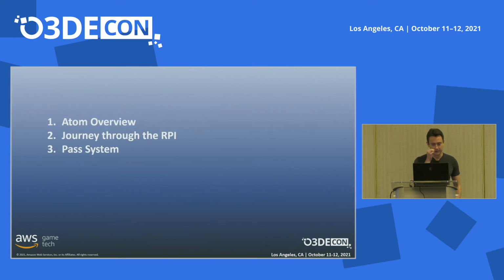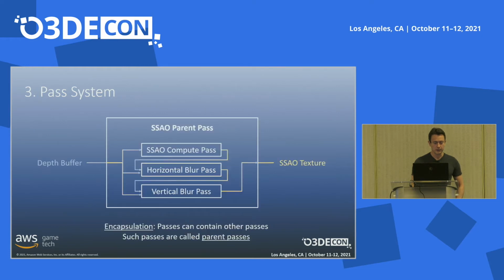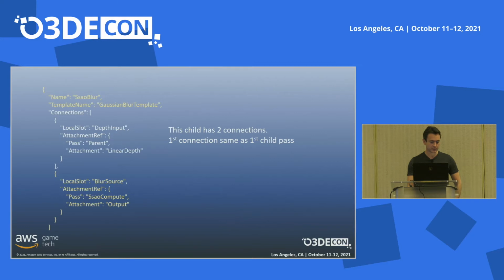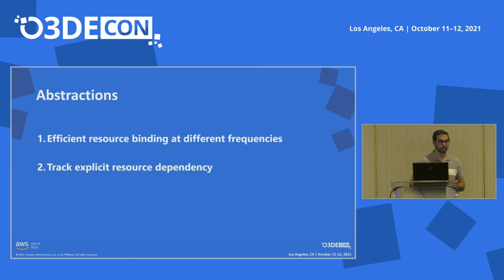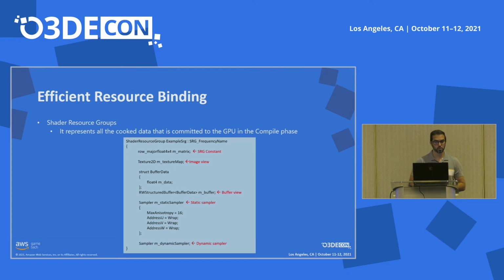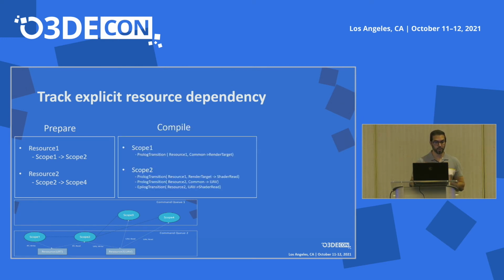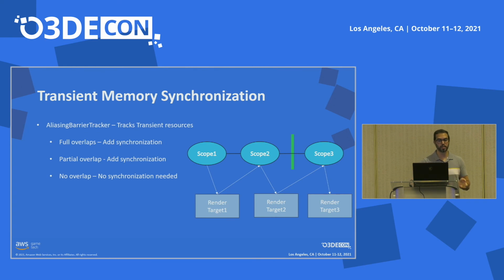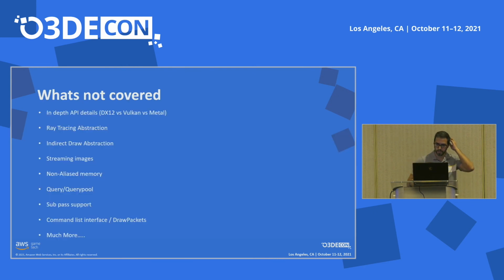A Deep Dive into the Atom Renderer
In this talk we will dive into the RHI and the Pass System within Atom. The RHI (Render Hardware Interface) is an abstraction layer that sits at the lowest level and uses a frame graph to take advantage of explicit apis like Dx12, Vulkan and Metal. It provides a platform-agnostic, general purpose rendering API that abstracts away platform details while maintaining efficiency that is needed to be a high performing engine. The Pass System allows developers to define custom logic in Atom.  Passes are logical groupings of render work with a defined input and output. For example, a bloom pass might consist of a series of Gaussian blur passes.

Speakers: Anton Michels & Sid Moudgil, Amazon